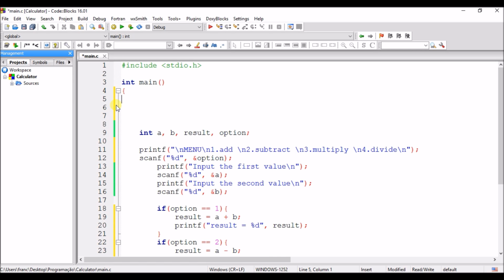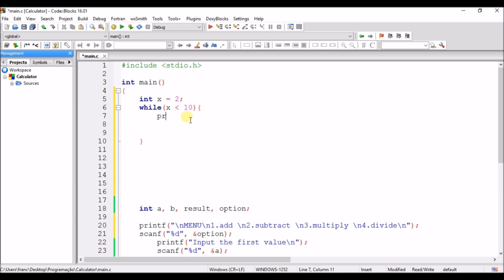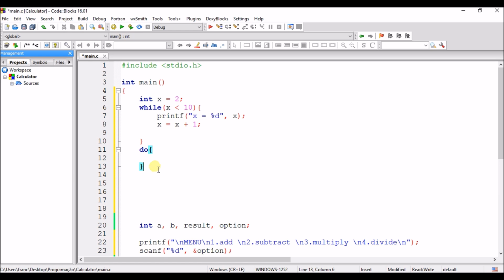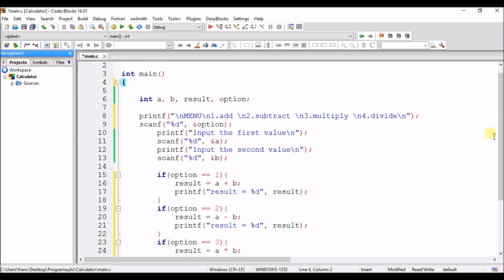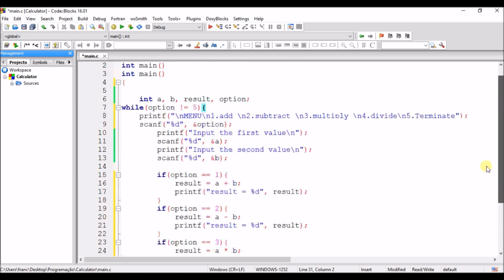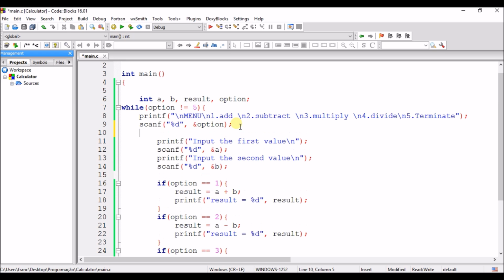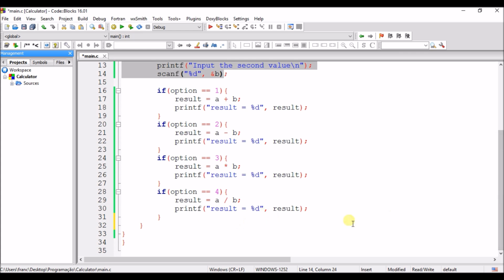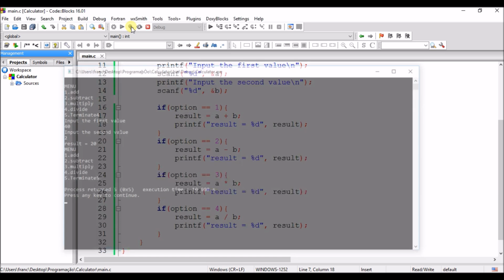7| Free online C programming course for begginers **while and do while**